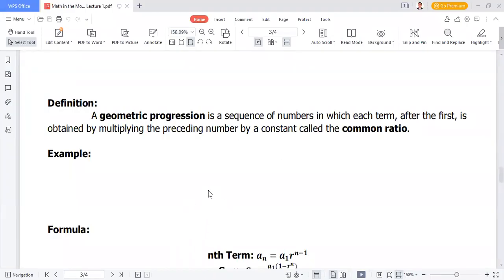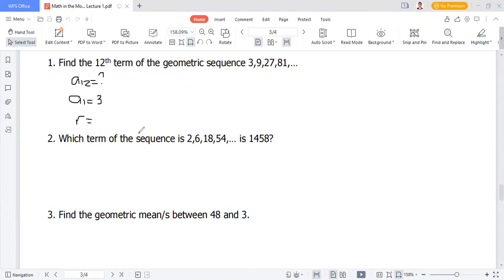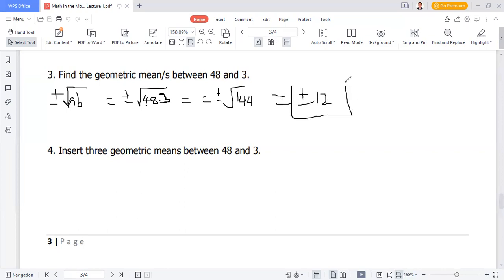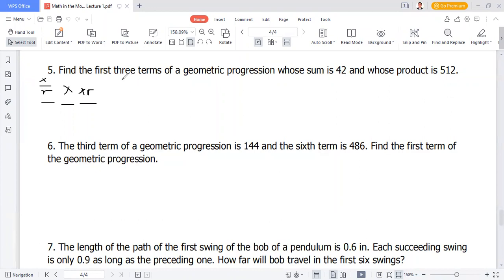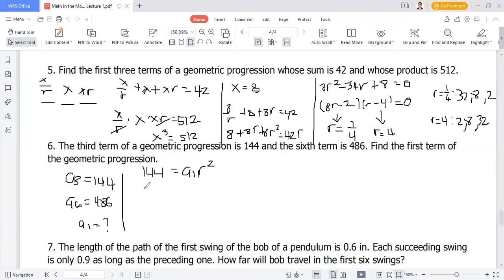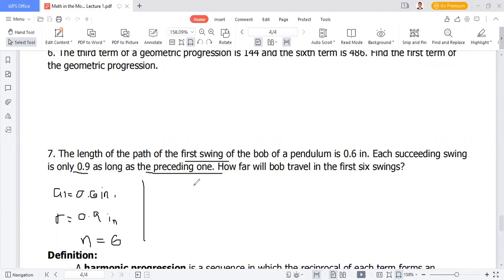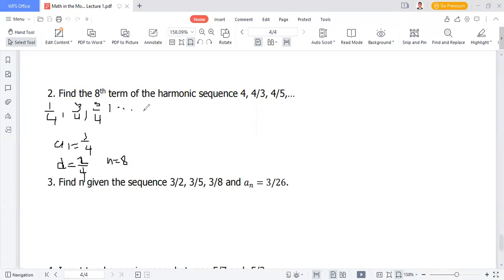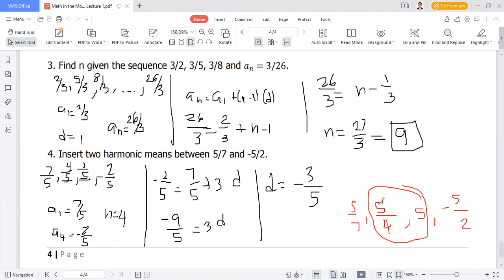L2: Geometric and Harmonic Sequences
1. Geometric Sequence
2. Harmonic Sequence